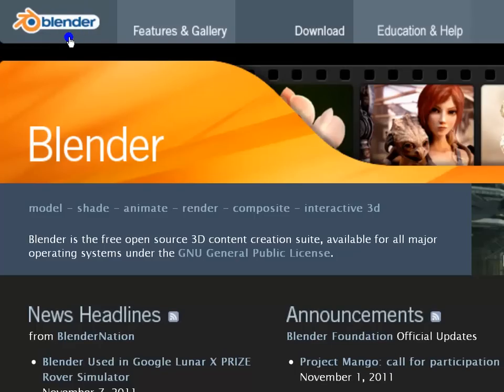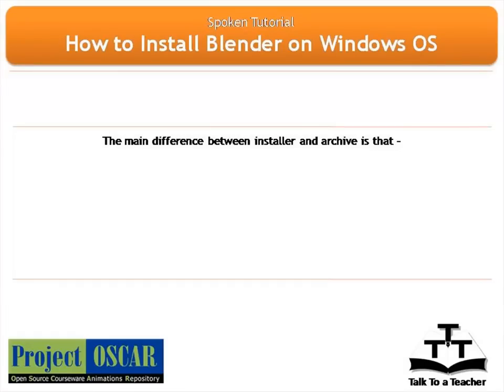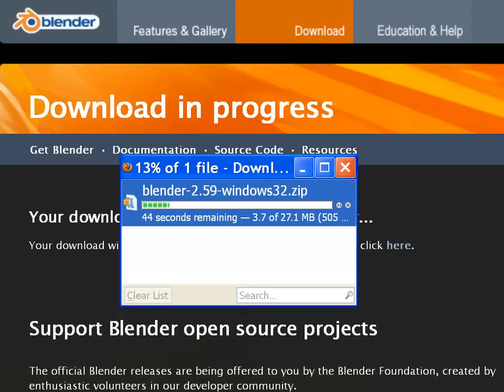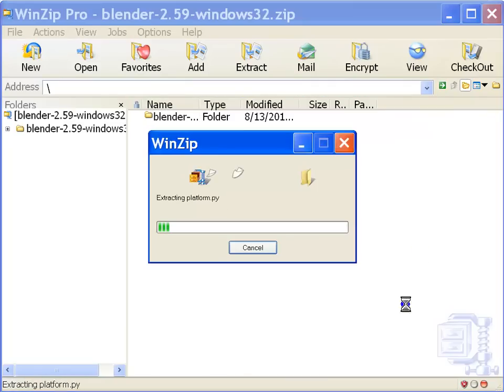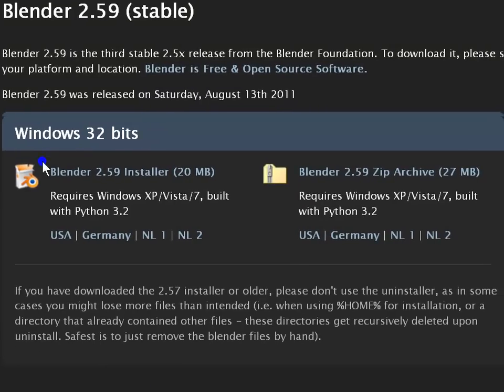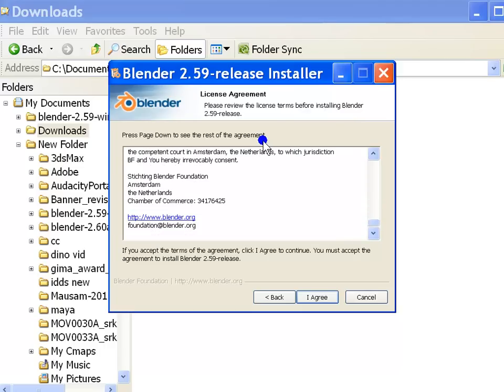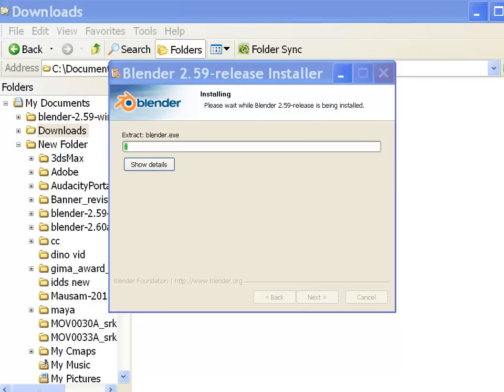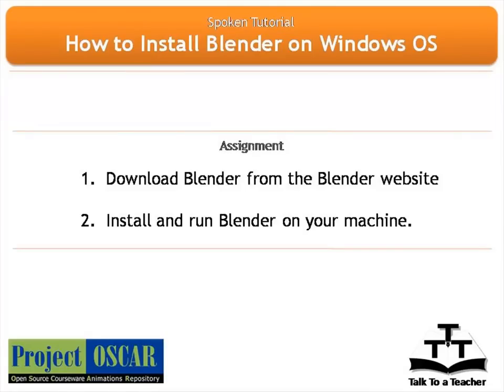2 Blender Installation on Windows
After watching this tutorial, we shall learn about how to get Blender 2.59, and how to install and run Blender 2.59 on the Windows Operating System.